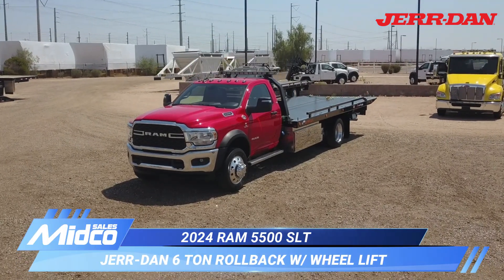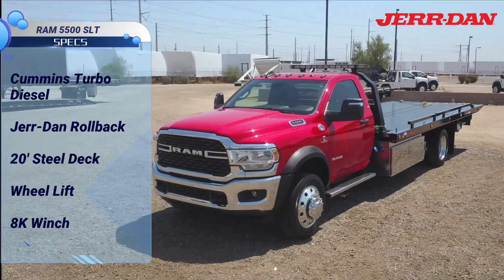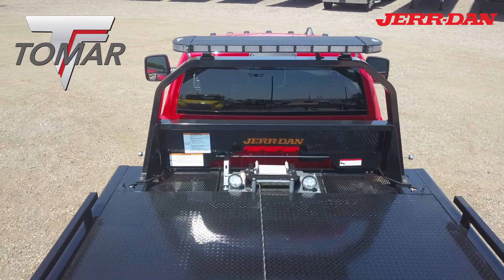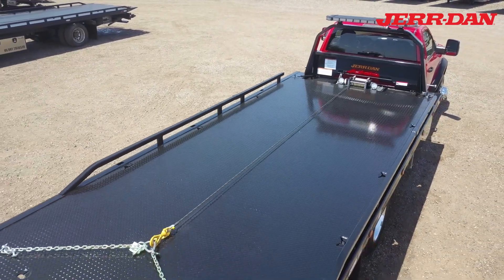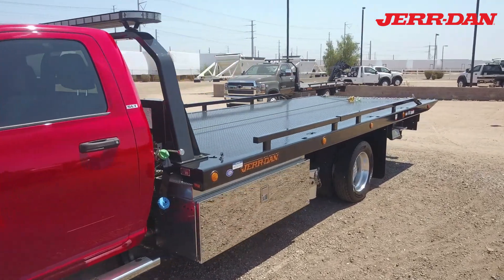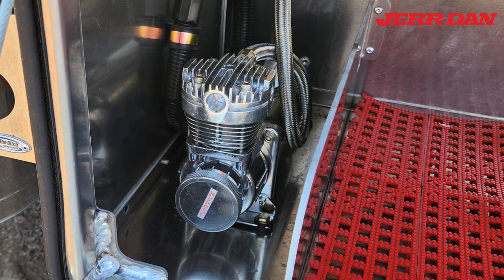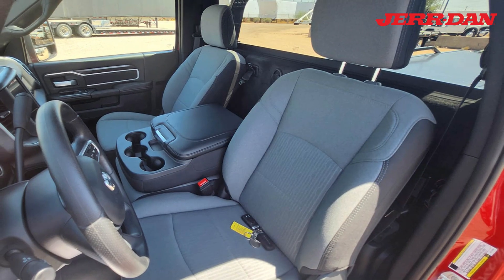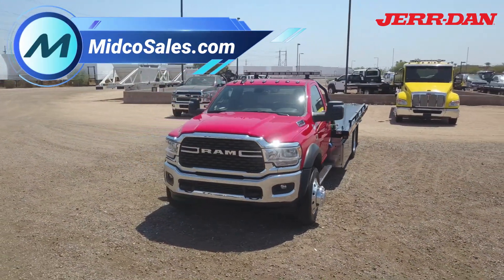RAM 5500 SLT Jerr-Dan Rollback Tow Truck Specs, Features, Review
2024 RAM 5500 SLT rollback tow truck for sale at Midco Sales, the Jerr-Dan dealer in Arizona.  This RAM rollback truck has a Cummins turbo diesel engine with an automatic transmission.  The JerrDan rollback body has a 20' steel deck, Ramsey 8K winch, and a 3,500 lb wheel lift/underlift.  Aluminum toolboxes are mounted on each side.